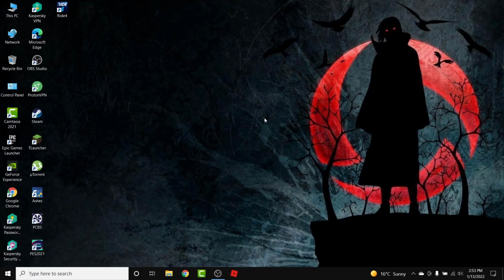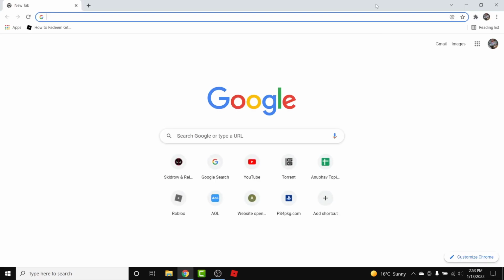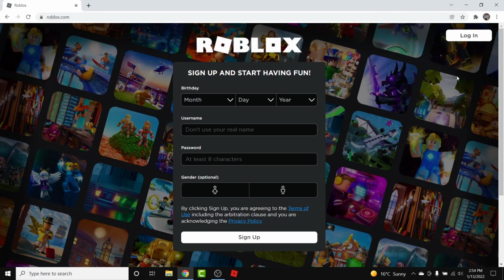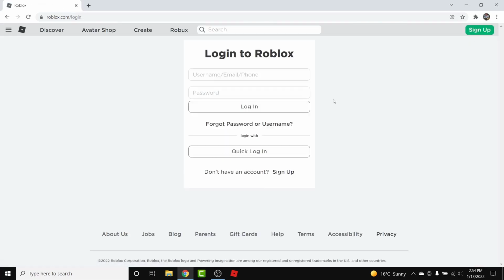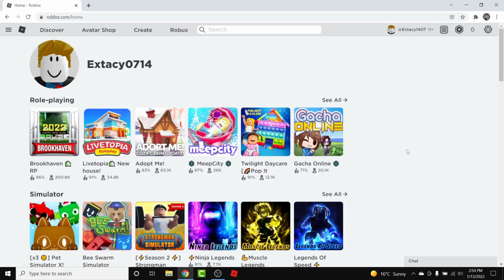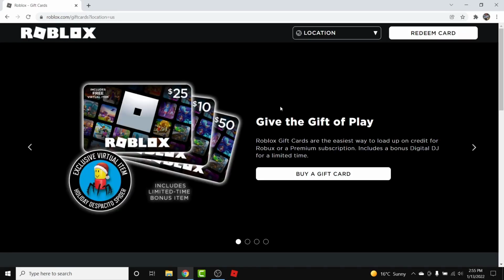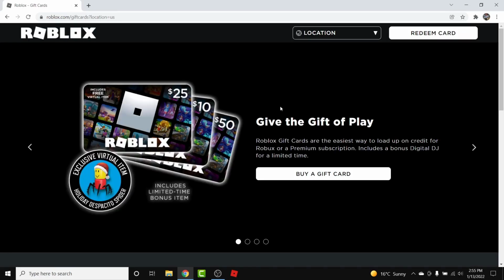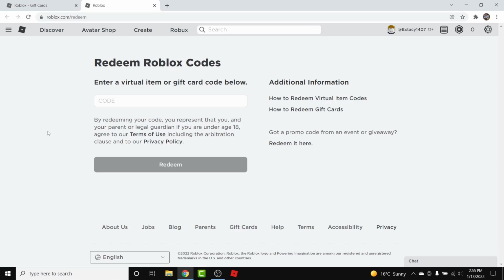How to Redeem Gift Card In Roblox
Have you been wondering on how you Redeem Gift Card In Roblox?
This video guides you in easy step by step process to Redeem Gift Card In Roblox

Follow these simple steps:
1.
2. Login to Your account
3. From Your Home Page Tap On the three bars
4. Tap On the Gift Card Option
5. Then Tap On The Redeem Card Option
6. Enter The Code and Tap On Redeem.
7. You're All Done.

How do you redeem a gift card on Roblox 20?
How do you redeem a Roblox gift card on mobile?
How do I redeem my 16 digit Roblox gift card?